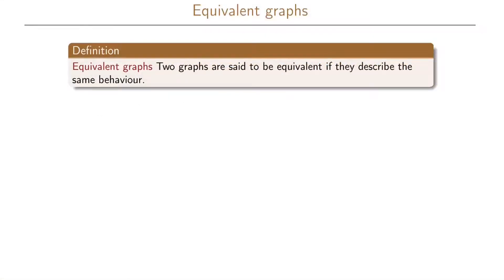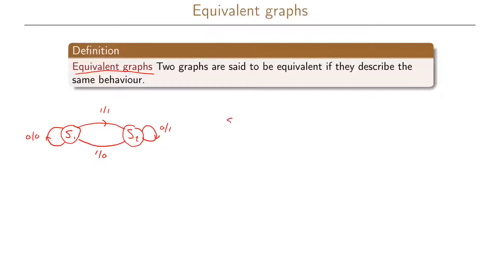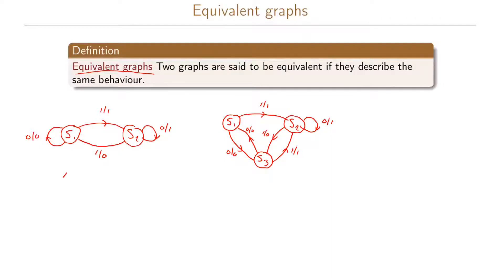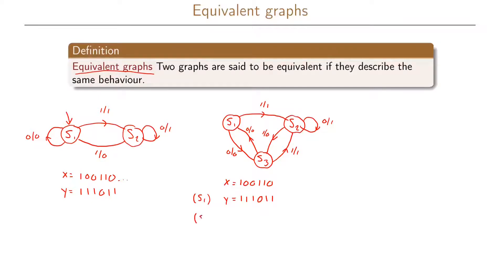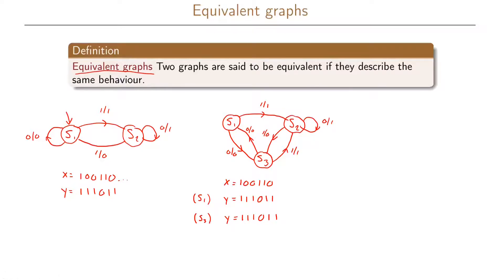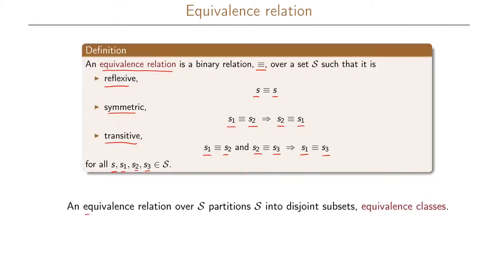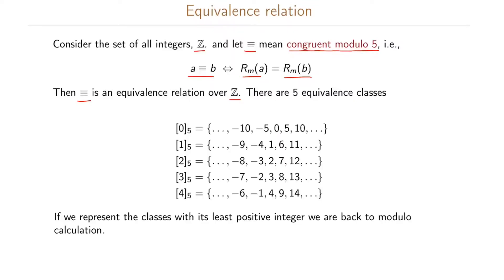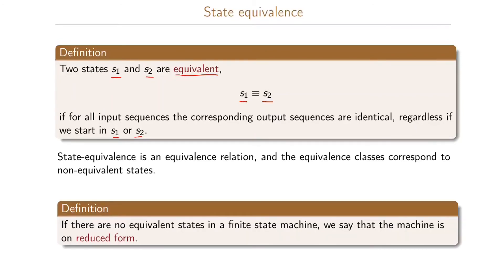9.1 Equivalent Graphs and Equivalent States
We define equivalent states, define and give examples of equivalence relations, and define what we mean by equivalent states. If we do not have any equivalent states, then the graph is on reduced form.